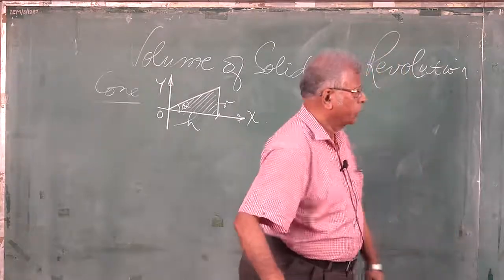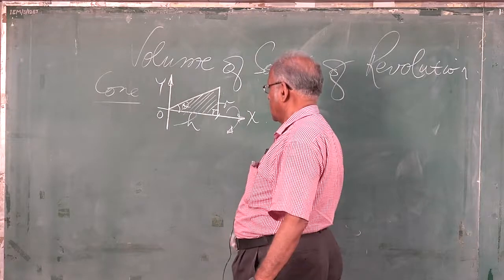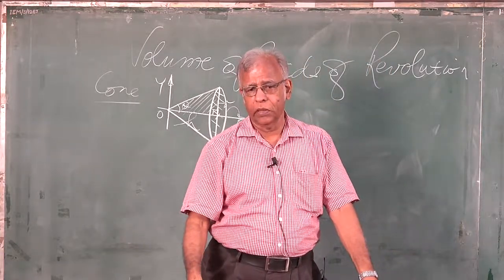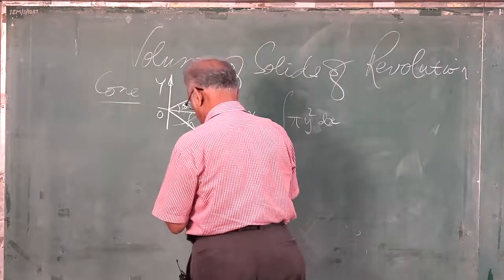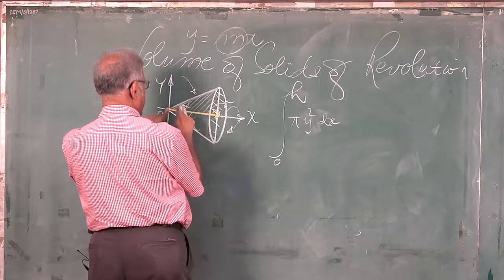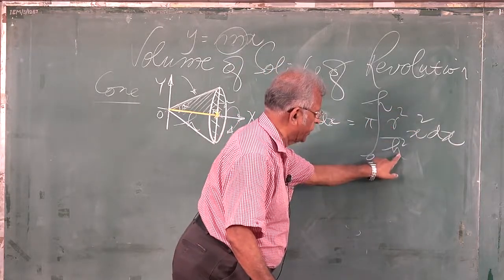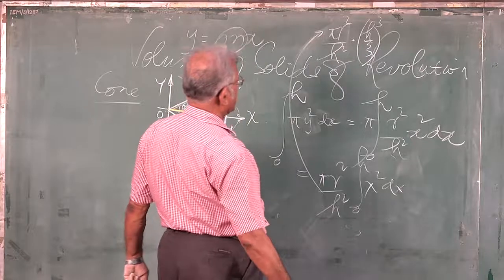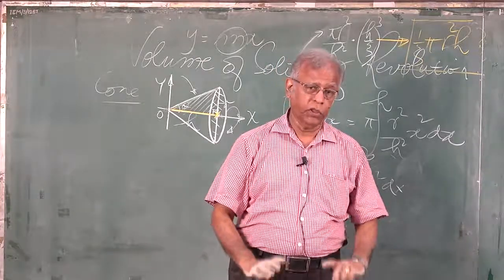SOLIDS OF REVOLUTION by Integration